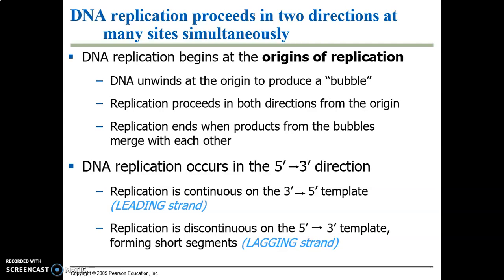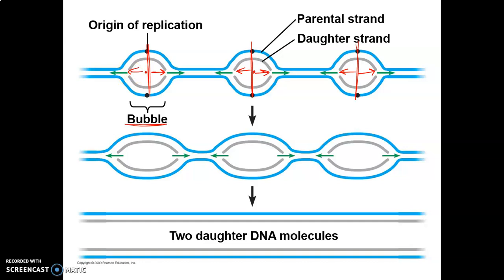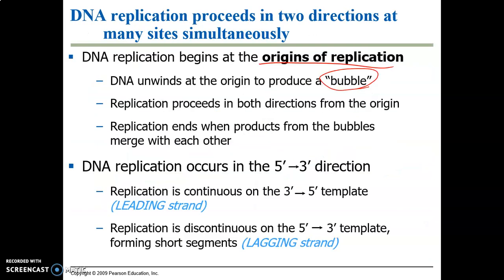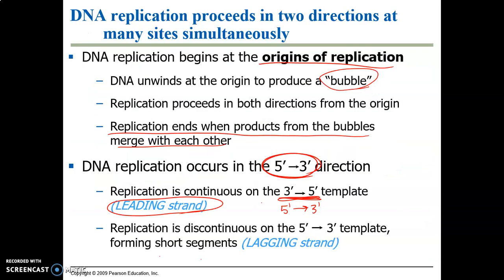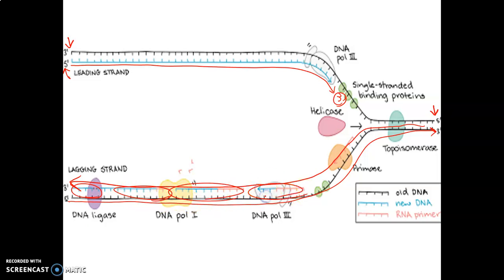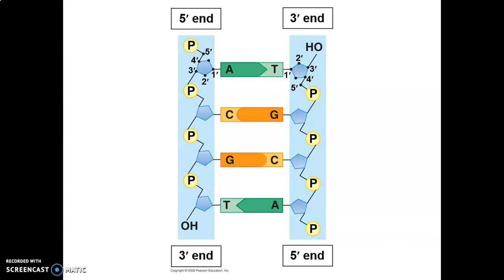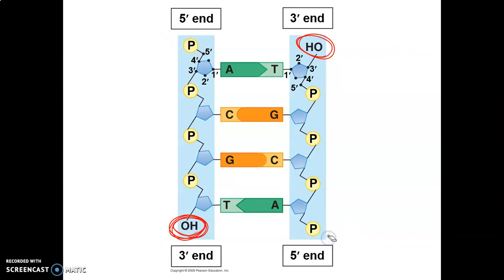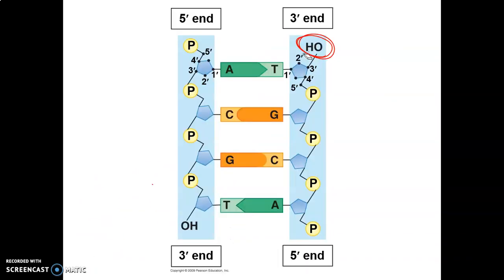DNA replication wrap up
This screencast wraps up our DNA replication powerpoint from class.